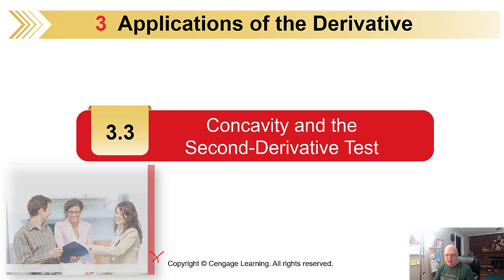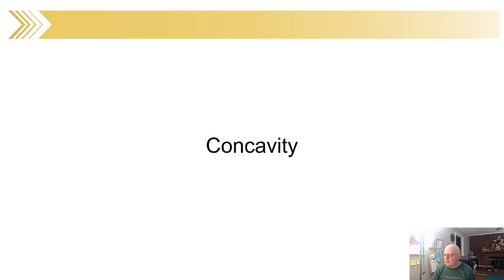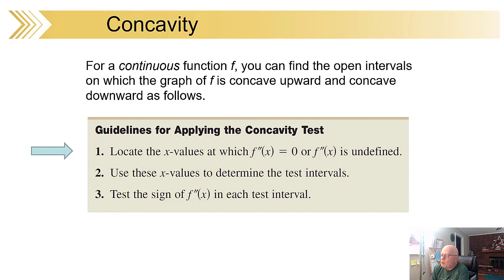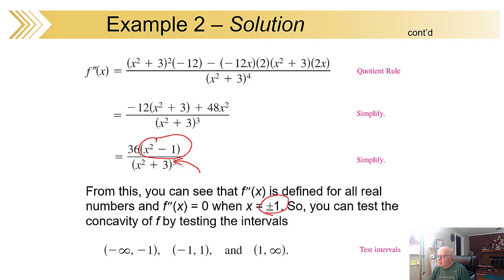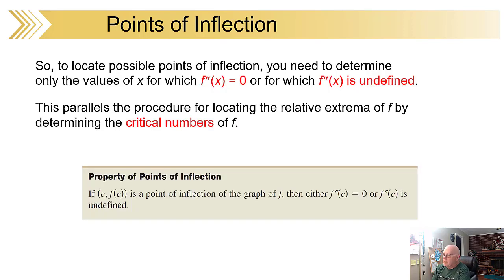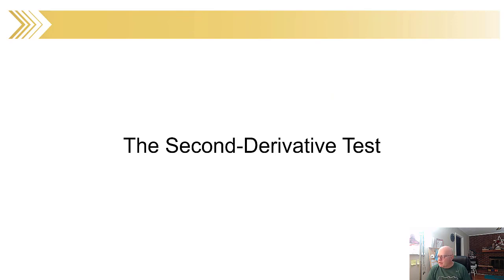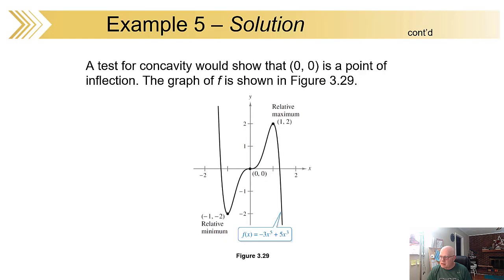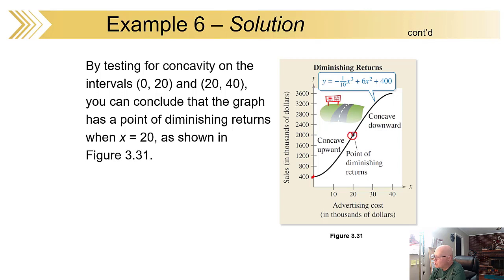Lesson for 3 3 Concavity and the Second Derivative Test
Determine the intervals on which the graphs of functions are concave upward or concave downward.
Find the points of inflection of the graphs of functions.
Use the Second-Derivative Test to find the relative extrema of functions.
Find the points of diminishing returns of input-output models.